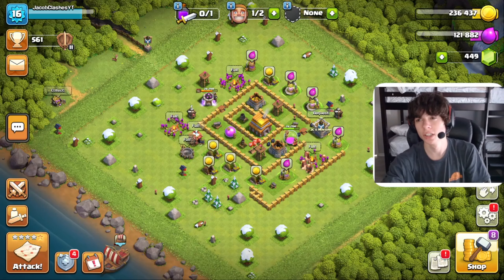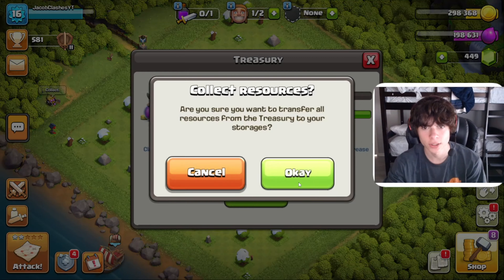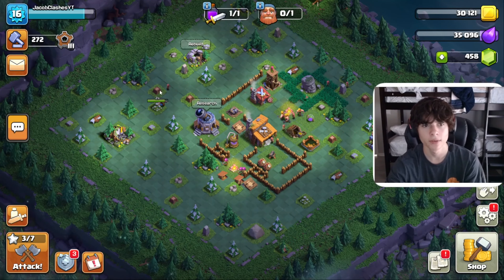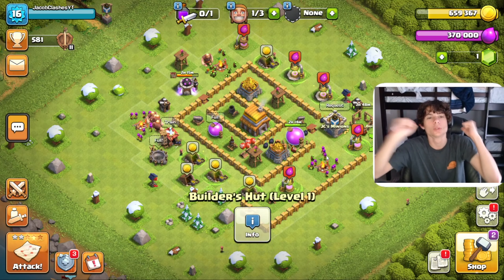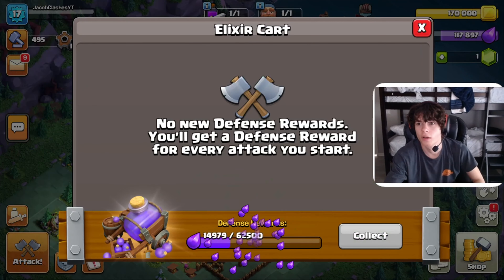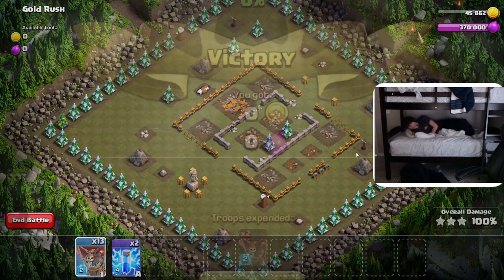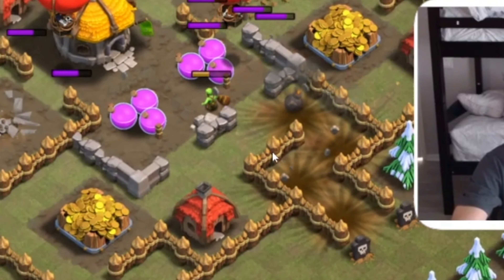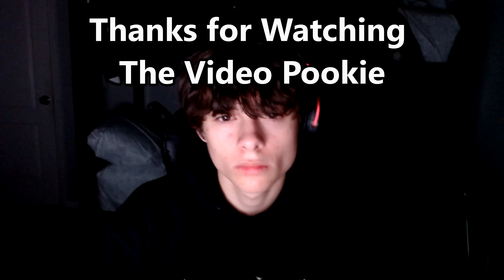Strategic Rushing Clash of Clans Playthrough!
In Todays Video I upgrade to townhall 6 & unlock the 3rd builder finally, along with also unlocking the gem mine! If you wanna follow along I have the full playlist since episode 1 on my channel...